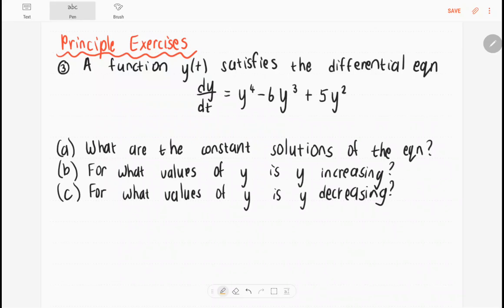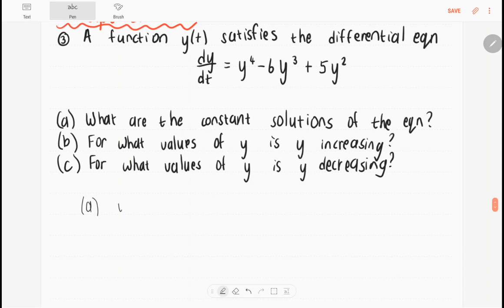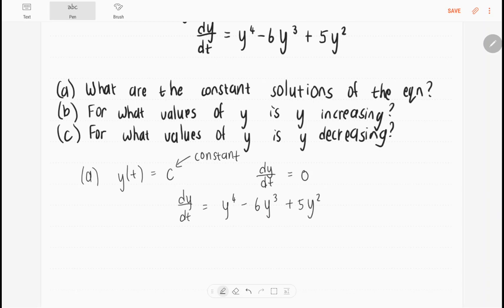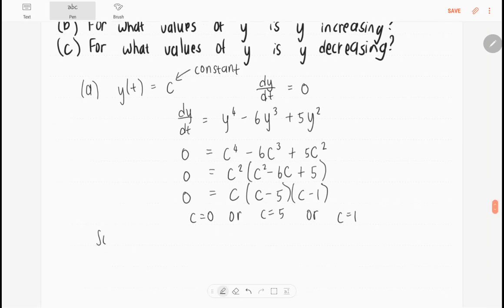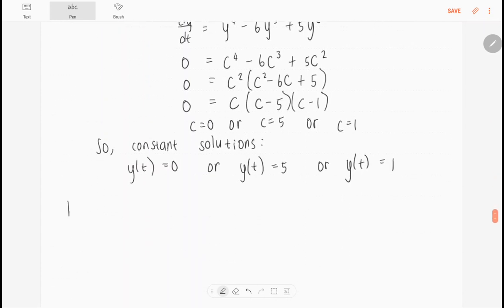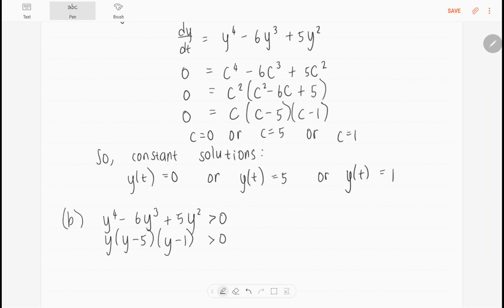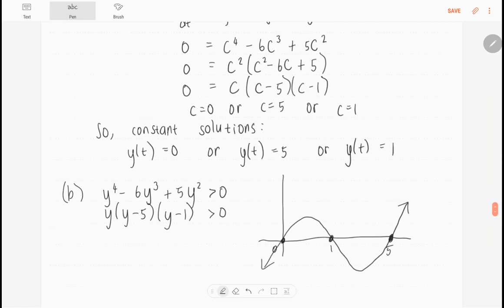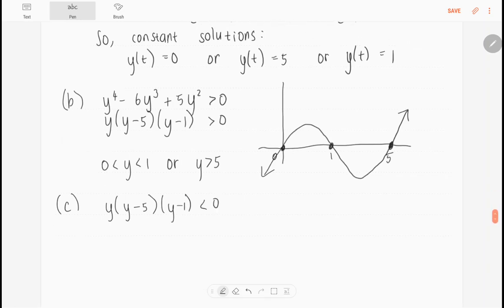Differential Equations (SmartTut 4 Part 2)